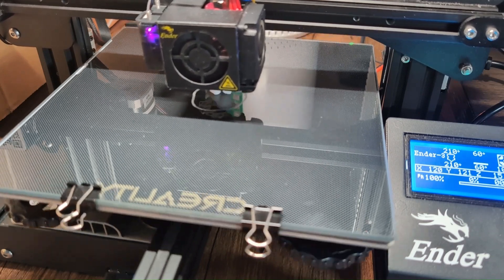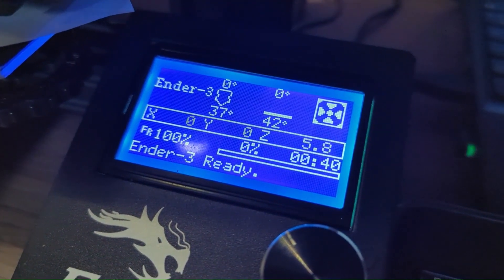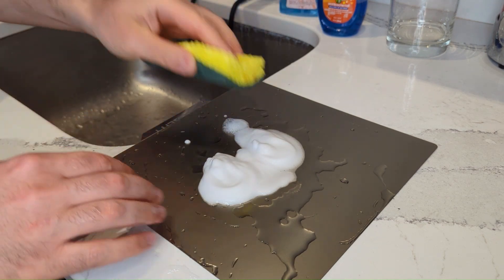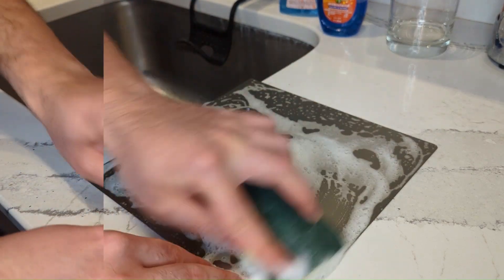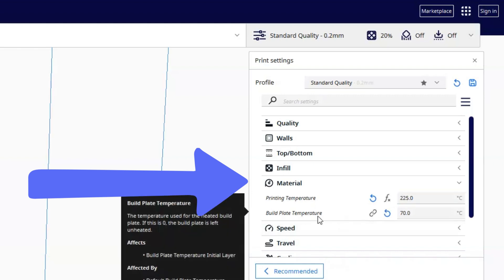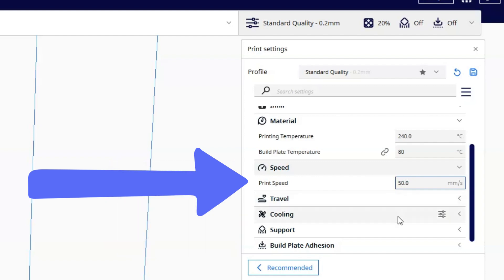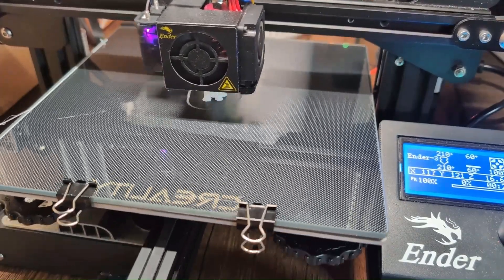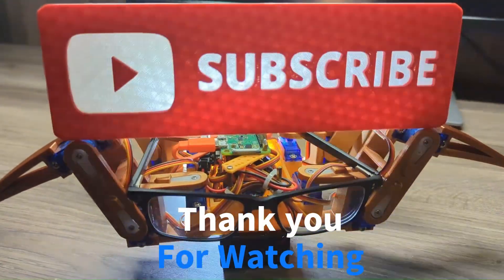5 Reasons 3D Print Not Sticking to Bed